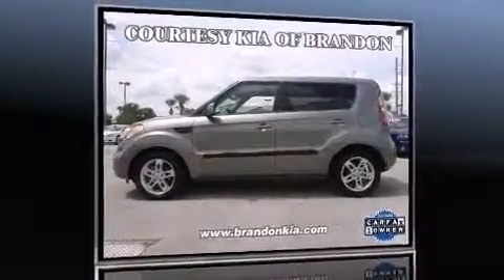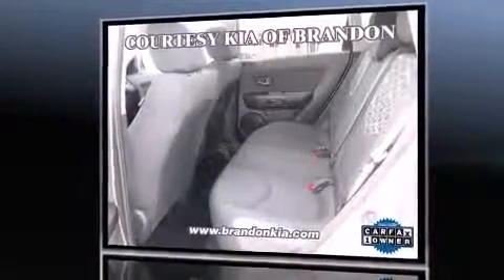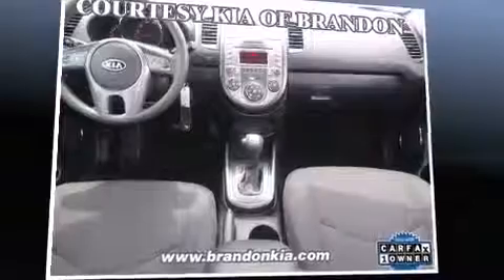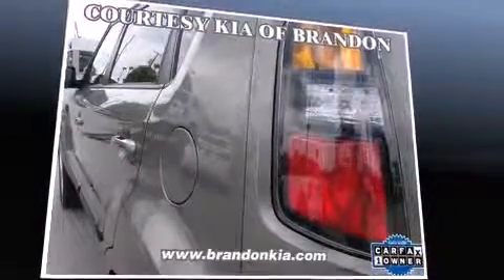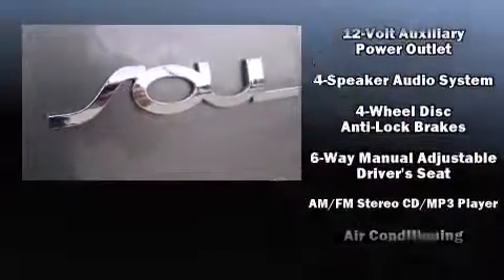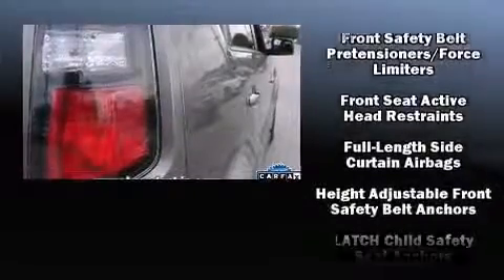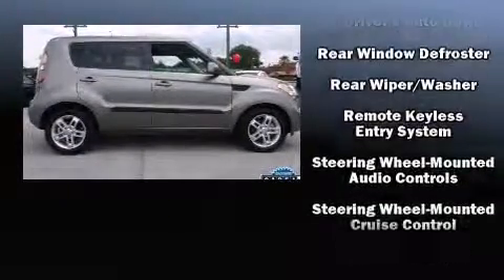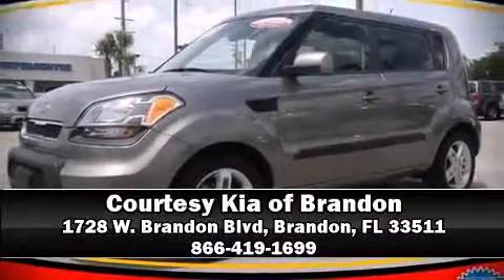2011 Kia Soul in Brandon, FL 33511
1728 W. Brandon Blvd

Step into the 2011 Kia Soul. Smooth gearshifts are achieved thanks to the efficient 4 cylinder engine, and for added security, dynamic Stability Control supplements the drivetrain. Kia prioritized practicality, efficiency, and style by including: a rear window wiper, 1-touch window functionality, a tachometer, adjustable headrests in all seating positions, power door mirrors, cruise control, and power windows. Storage solutions are integrated throughout the interior, demonstrating thoughtful attention to detail. Kia ensures the safety and security of its passengers with equipment such as: head curtain airbags, front SIDE impact airbags, traction control, brake assist, anti-whiplash front head restraints, a panic alarm, and 4 wheel disc brakes with ABS. This vehicle has achieved Certified Pre-Owned status, by passing Kia's comprehensive certification process, including a rigorous 150 point inspection! Our team is professional, and we offer a no-pressure environment. We'd be happy to answer any questions that you may have. Come on in and take a test drive!